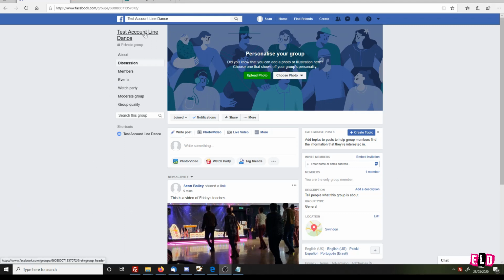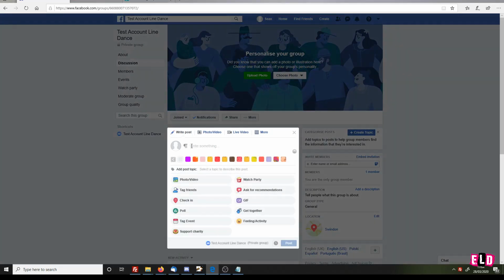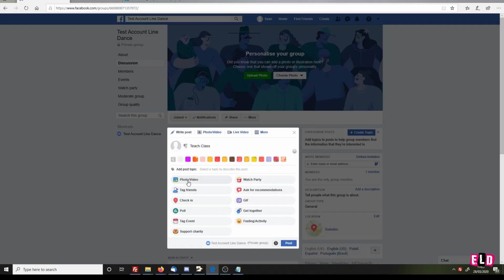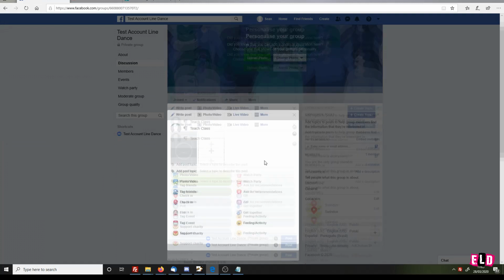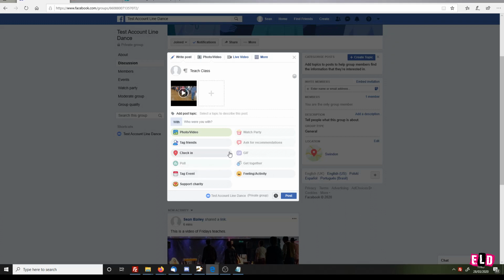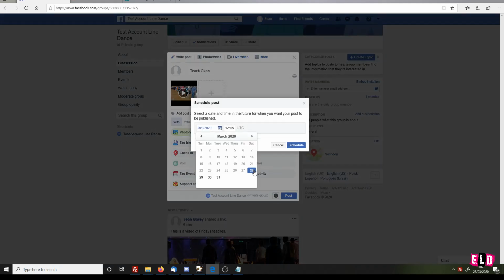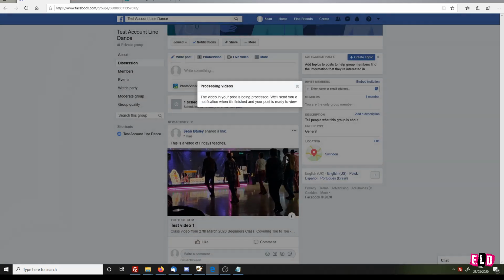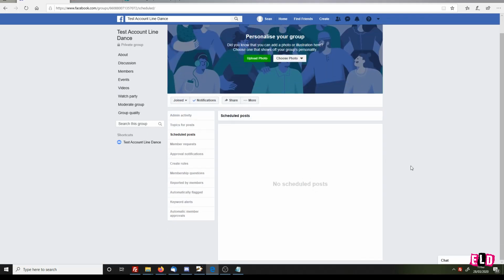Upload videos to facebook & schedule the post - ELD tutorial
Tutorial showing how to upload videos to Facebook and Schedule the time the post is published.

This video as part of the OCD course for line dance instructors. (produced during the Coronavirus Epidemic)

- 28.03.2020